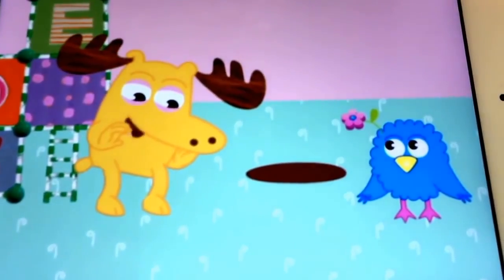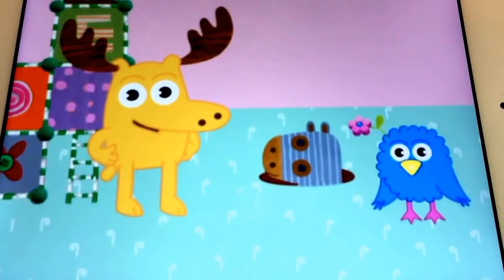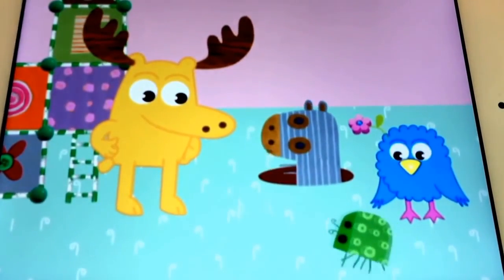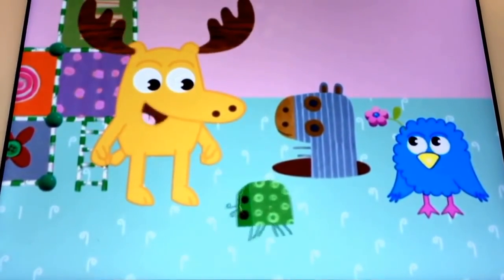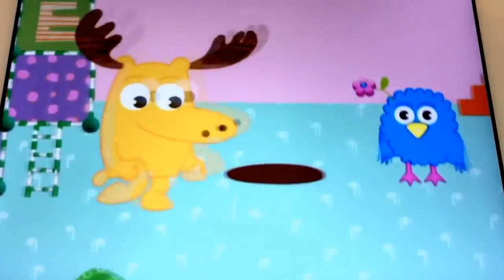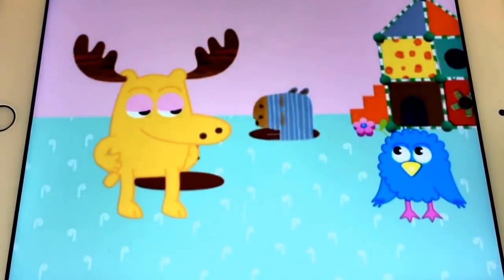Noggin Spanish Colors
Taken in 2005. Credit to vinnyslogos.